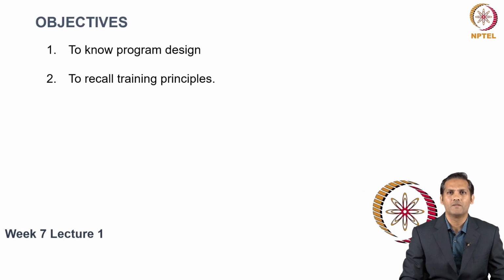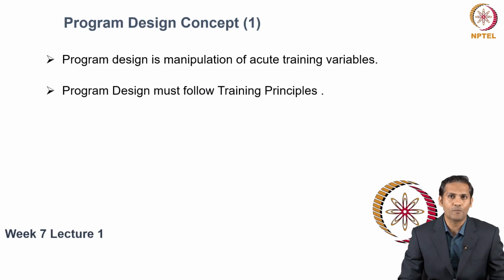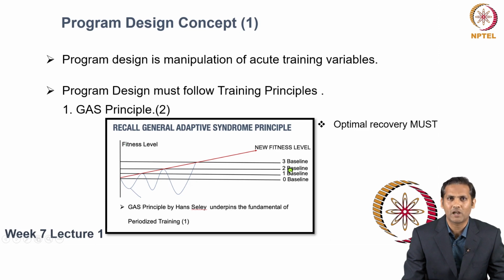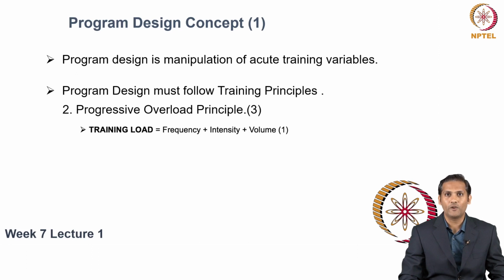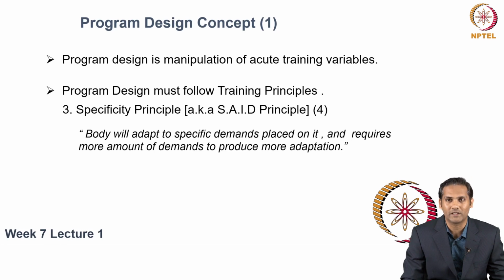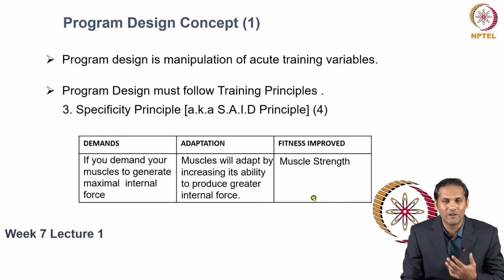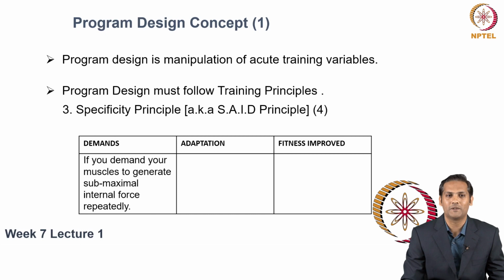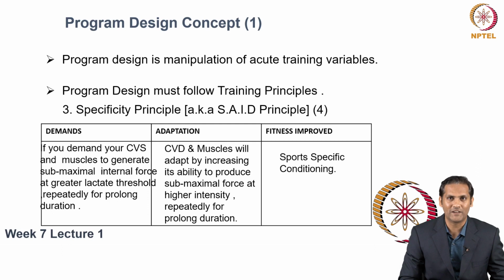Training Program Design 1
1.Know program design methodology. 2.Training principles.